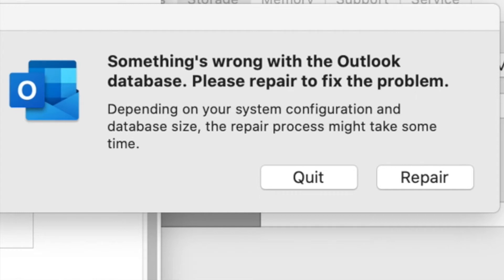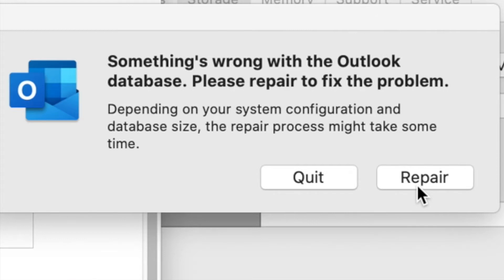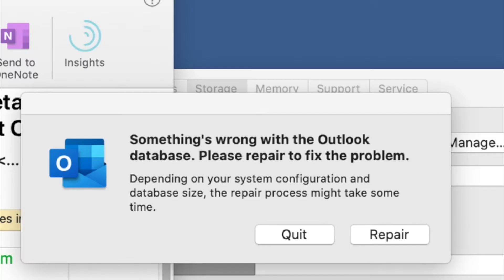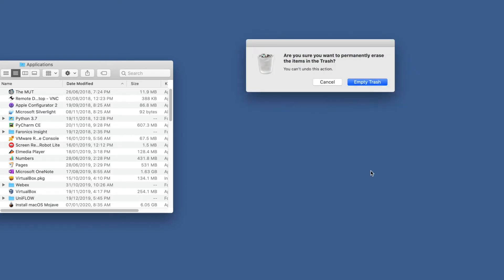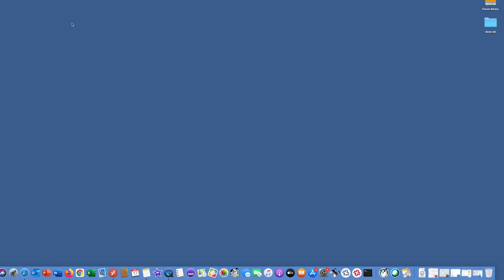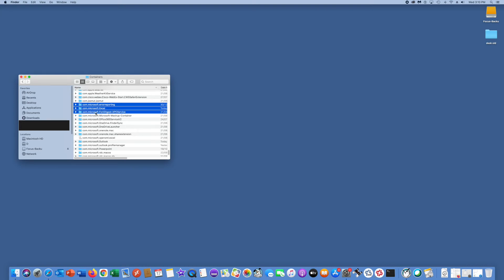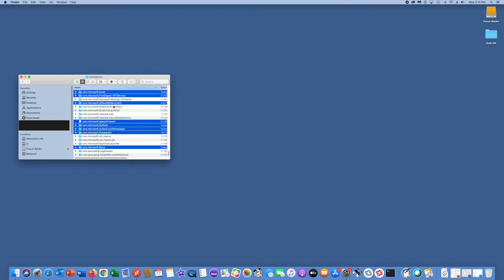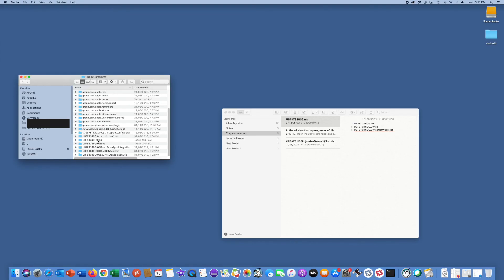How to solve something is wrong with the outlook database issue in mac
1.Open the Containers folder and ctrl+click each of these folders and Move to Trash. Note that some of these folders may not be present.
    * com.microsoft.errorreporting
    * com.microsoft.Excel
    * com.microsoft.netlib.shipassertprocess
    * com.microsoft.Office365ServiceV2
    * com.microsoft.Outlook
    * com.microsoft.Powerpoint
    * com.microsoft.RMS-XPCService
    * com.microsoft.Word

    * com.microsoft.onenote.mac
2.Click the back arrow to go back to the Library folder and open Group Containers. Ctrl+click each of these folders if present, and Move to Trash.

UBF8T346G9.ms

UBF8T346G9.Office

UBF8T346G9.OfficeOsfWebHost